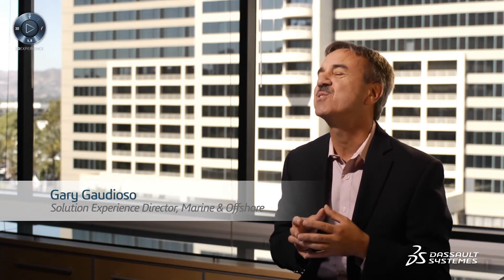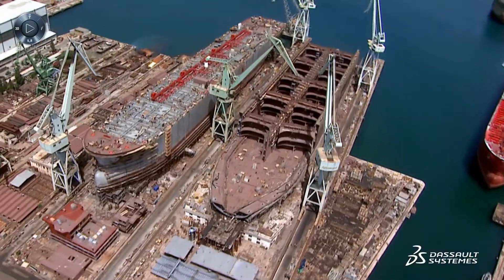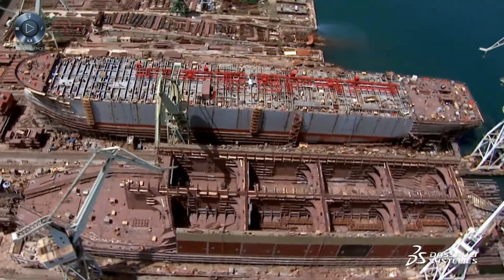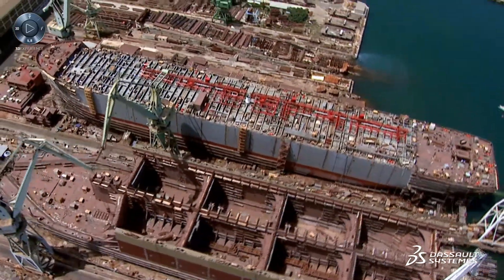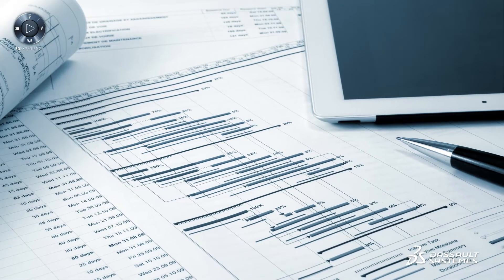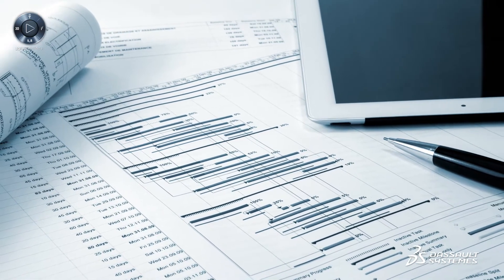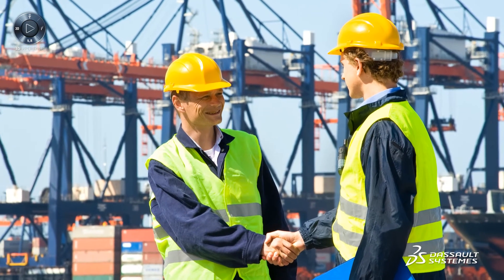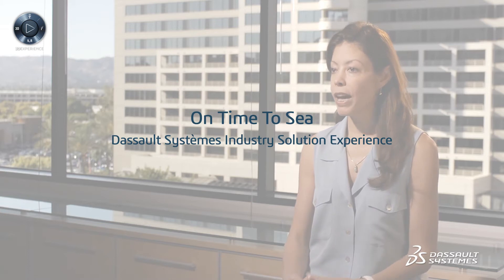Marine & Offshore Projects: On Time & On Budget - Dassault Systèmes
Marine & Offshore projects are massive and complex undertakings. With Dassault Systèmes' On Time To Sea industry solution experience, shipyards can engage in collaborative planning, monitor project status and performance, and ensure secured traceability of contracts and requirements throughout the project.